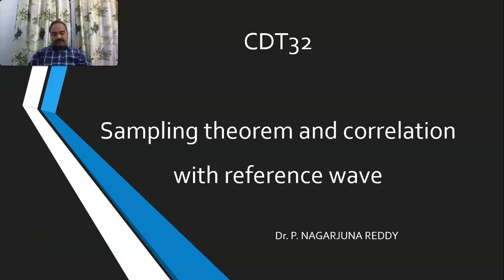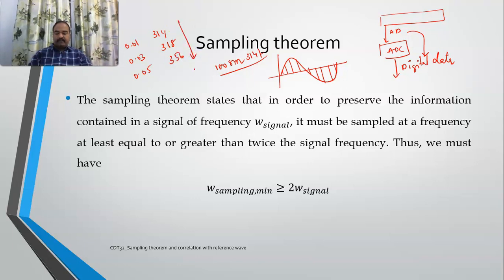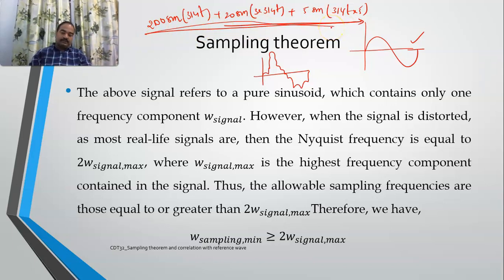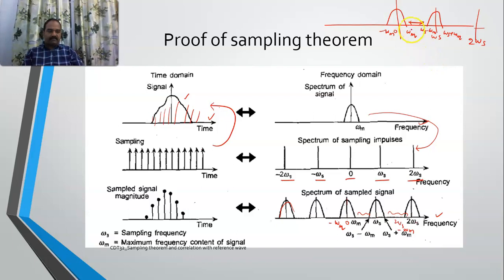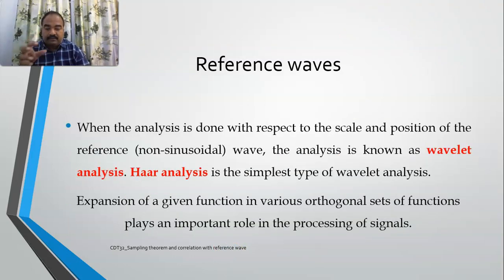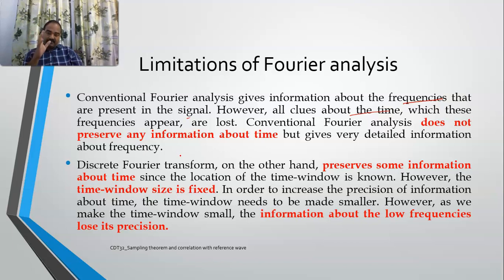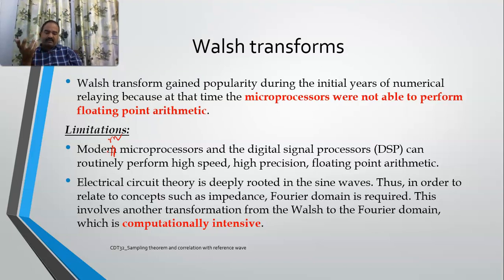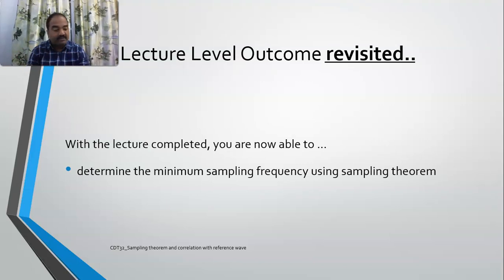CDT32_Sampling theorem and correlation with reference wave